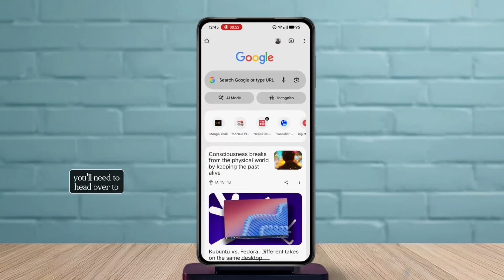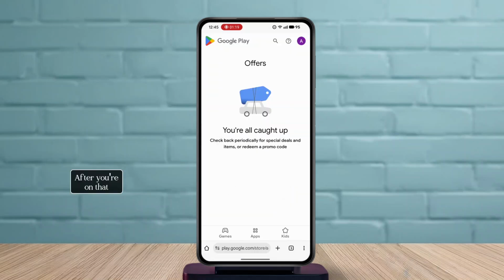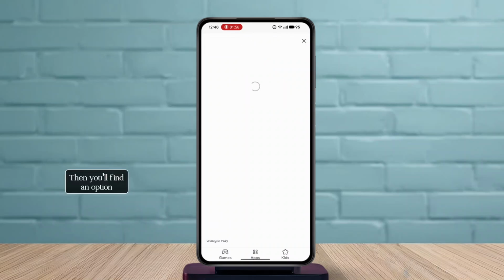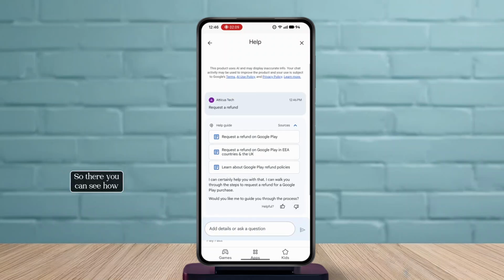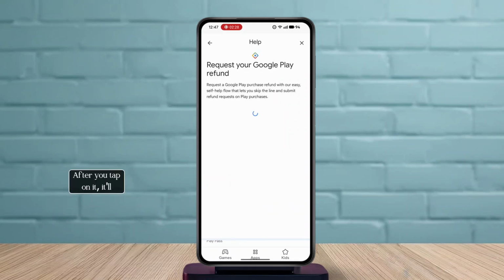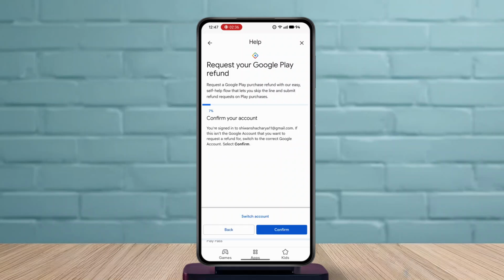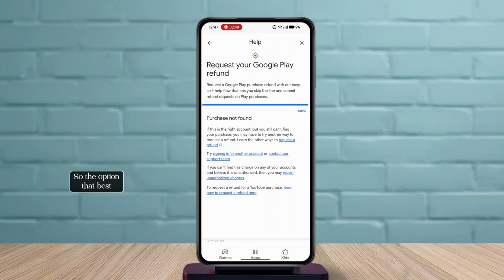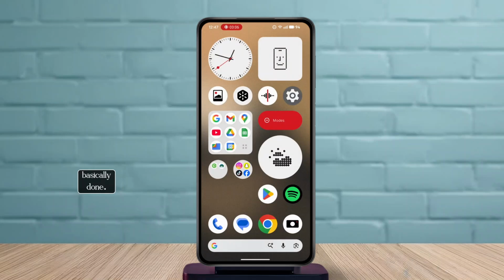How to Request App Refund from Play Store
How to Request App Refund from Play Store (2026)!
Want to get a refund for an app you purchased from the Google Play Store? This video will guide you step by step on how to request an app refund from the Play Store quickly and easily. Whether you’re asking, “How do I get a refund from Play Store?” or need help understanding the refund policy and process, this tutorial has you covered. Learn the steps to submit a refund request and track its status. Watch now to see how you can request an app refund from the Play Store in 2026!

Timestamps:

00:00 How to Request App Refund from Play Store
00:10 How Do I Get a Refund from Play Store?